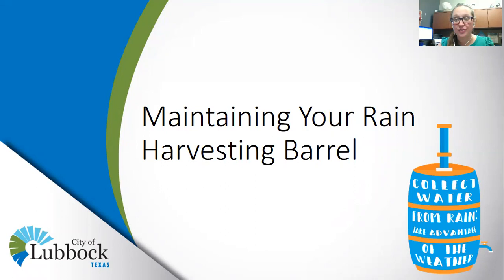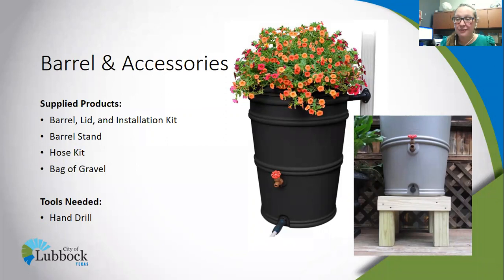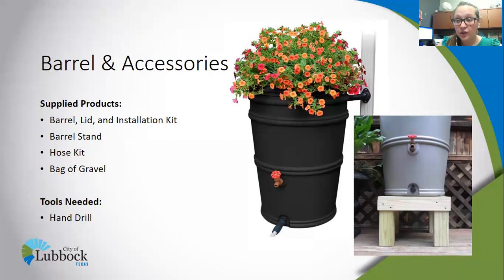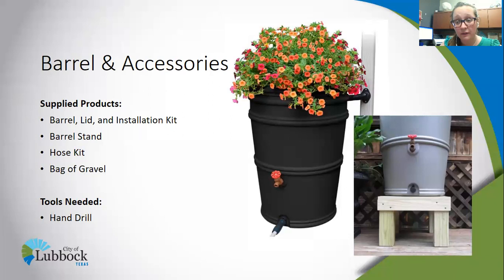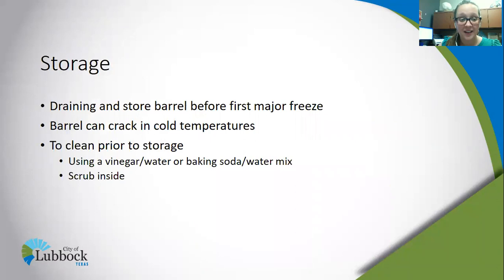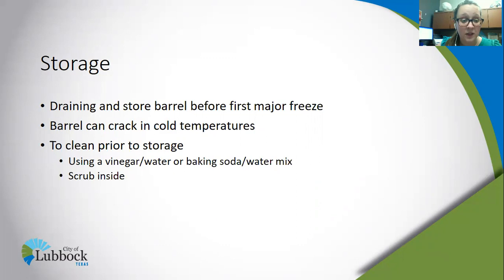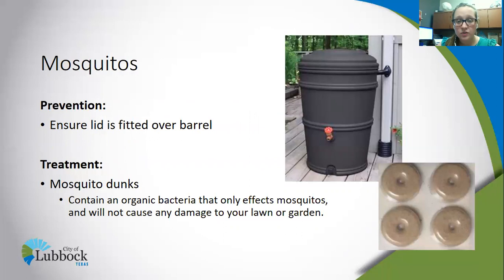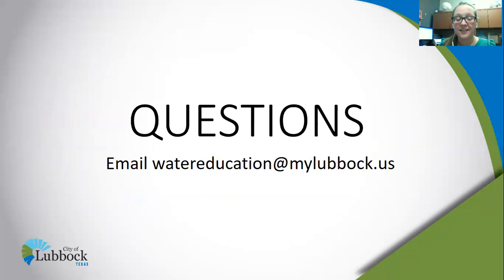Rain Harvesting Barrell Maintenance